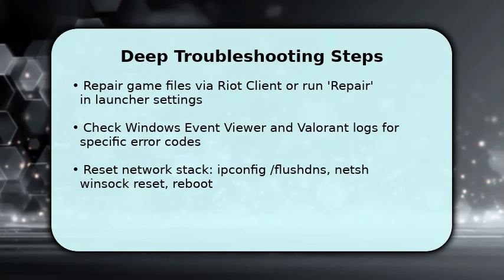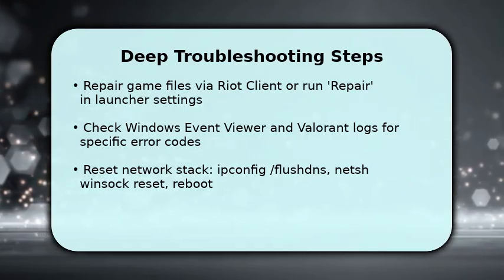How to Fix Valorant Error - Full Guide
Dive into our comprehensive guide on resolving the common Valorant error. Experts break down troubleshooting steps, from checking your internet connection to updating game files and settings adjustments that can help you get back in action quickly.